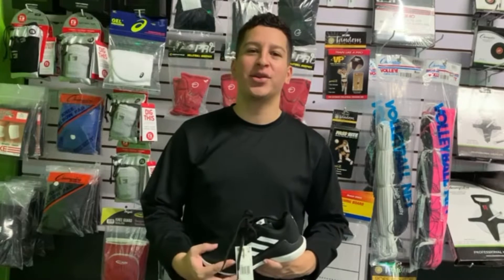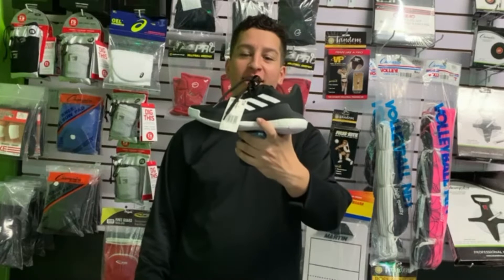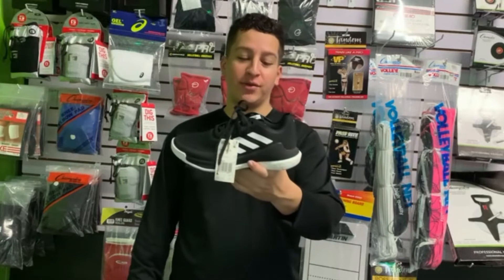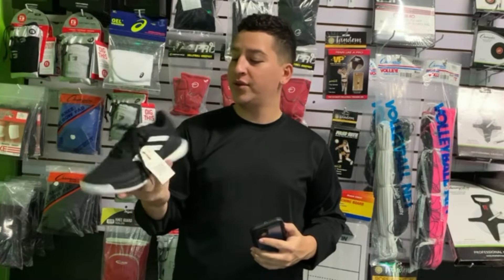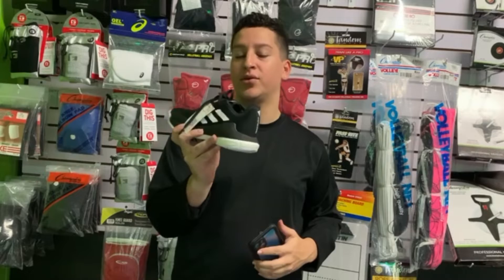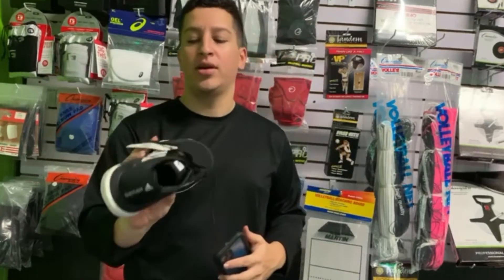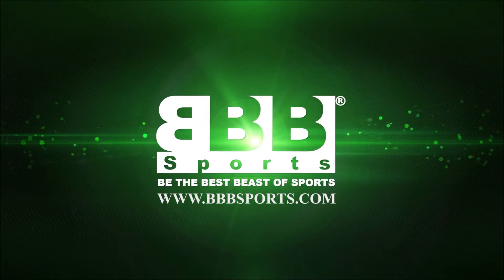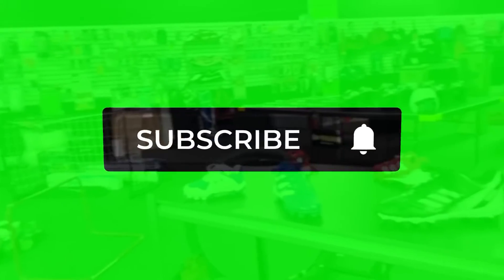Adidas Women's Crazyflight Volleyball Shoes Black FY1638 🏐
Women's lightweight volleyball shoes that are made to jump.Regular fit.Stretch mesh upper is durable and lightweight. The incredible energy return of adidas Boost is created by fusing together energy capsules, giving you the power to keep your feet moving; Top Grip rubber outsole for excellent grip on all indoor surfaces.This product is made with Primegreen, a series of high-performance recycled materials. 50% of upper is recycled content. No virgin polyester.